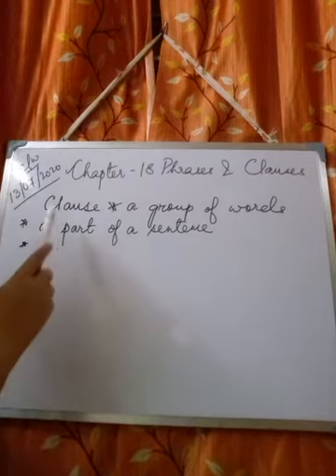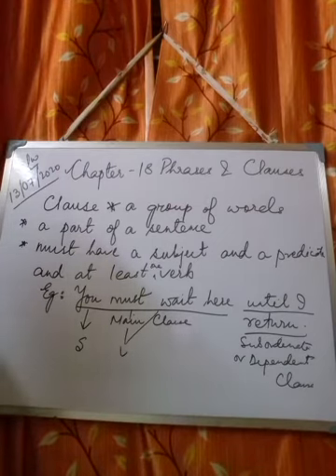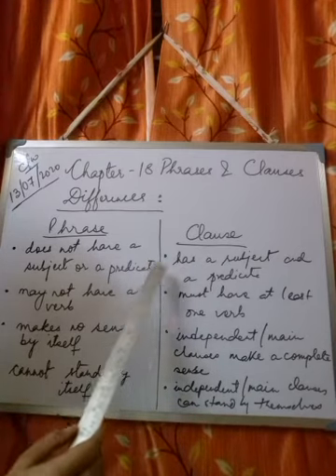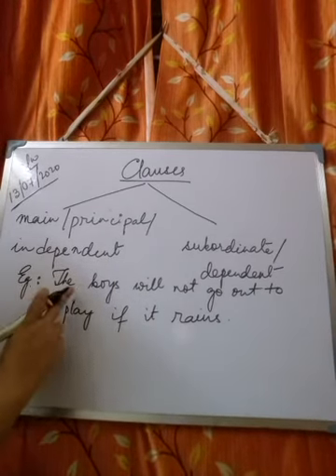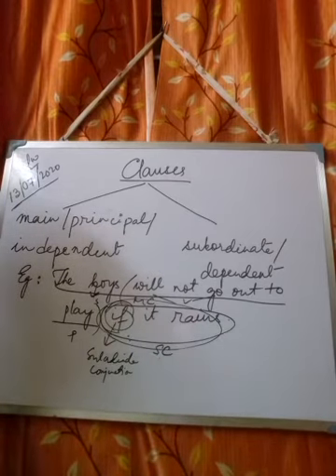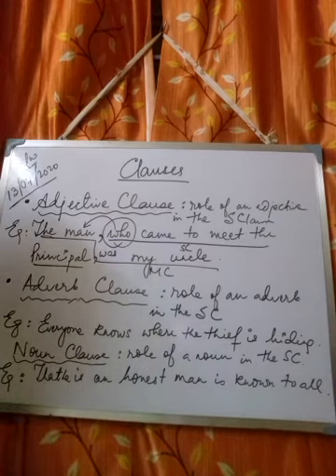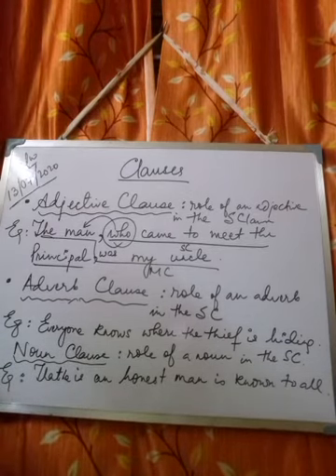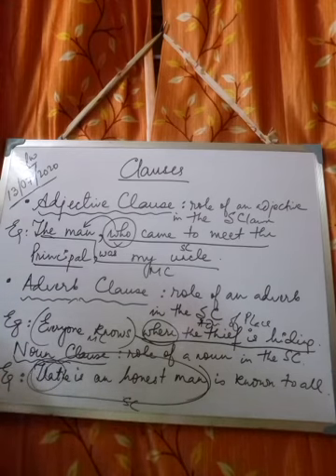Phrases and Clauses Class 8 Part-2